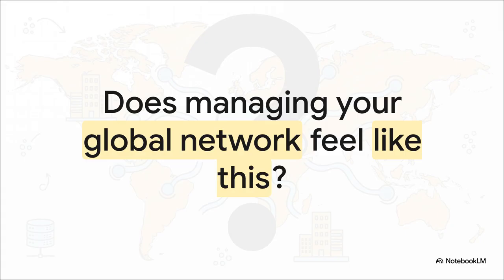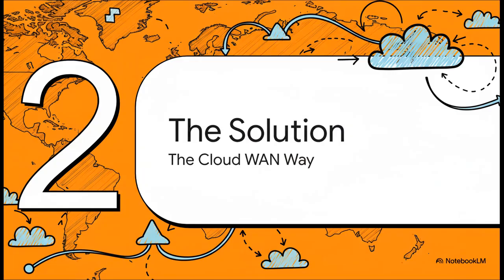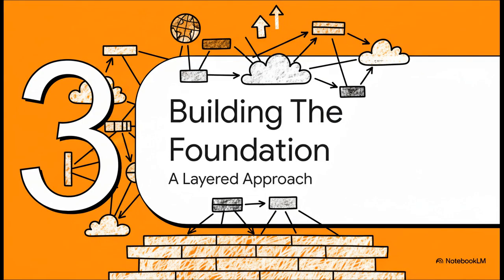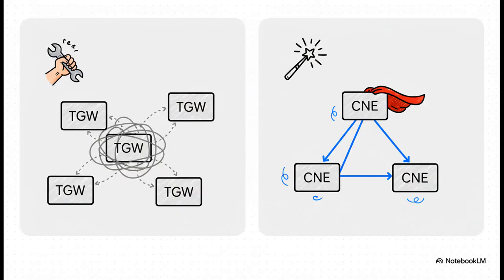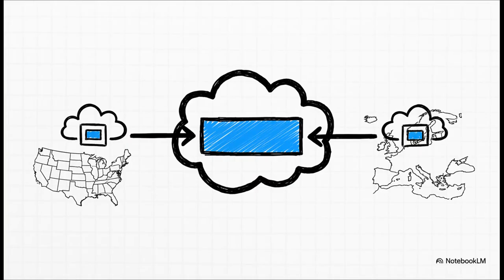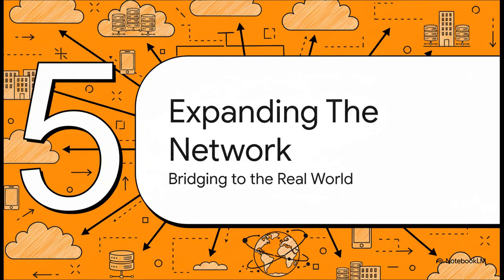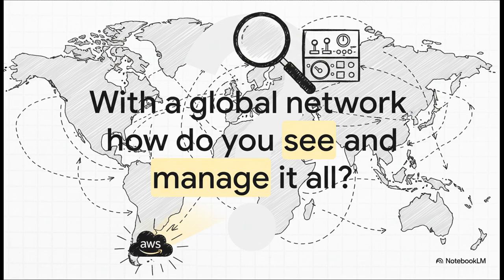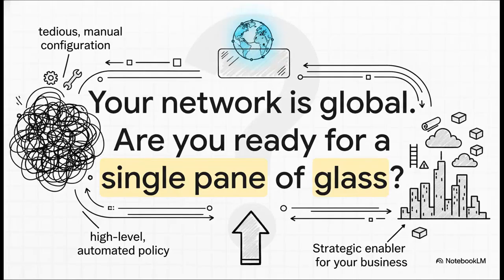Week 1 Day 5 Part 2: AWS Cloud WAN Zero to Global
**Week 1 Day 5 (Part 2) — AWS Cloud WAN Hands-On: Building an Enterprise-Grade Global Network from Scratch

This section is a fully **hands-on, lab-level tutorial**, focusing on **step-by-step creation of a functional Cloud WAN global network**. It covers:
*   Global Network
*   Core Network
*   Segment (equivalent to VRF)
*   VPC Attachment
*   DX / VPN Attachment (with examples)
*   Route Propagation and Troubleshooting
*   Complete Architecture Diagram

This is key content heavily tested in **enterprise interviews, the AWS Networking Specialty certification, and the AWS Solutions Architect exam**.

                          Cloud WAN (Global Network)
                    │        Global Route Table       │
                         Region A   │     Region B
                     (us-east-1)    │   (eu-west-1)
       Core Network Edge A                           Core Network Edge B
   Segment-Dev   Segment-Shared                     Segment-Dev
   VPC-Dev1      VPC-Shared                          VPC-Dev2
 SD-WAN Branch    DX Connection                    On-prem VPN